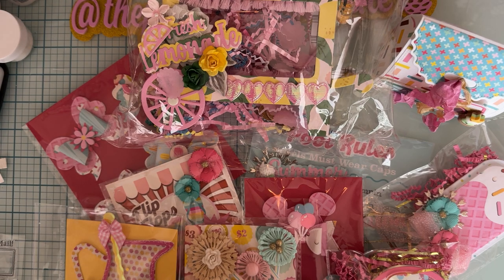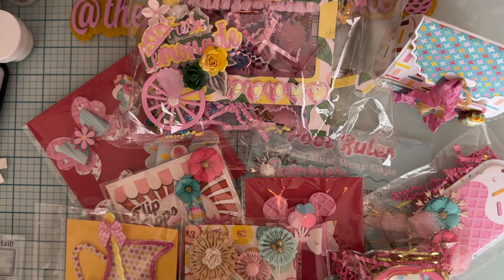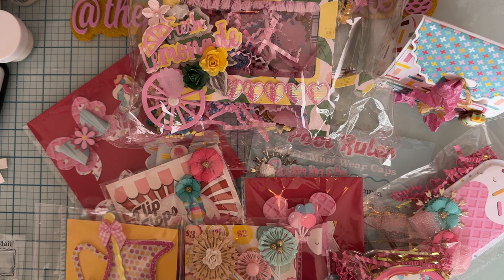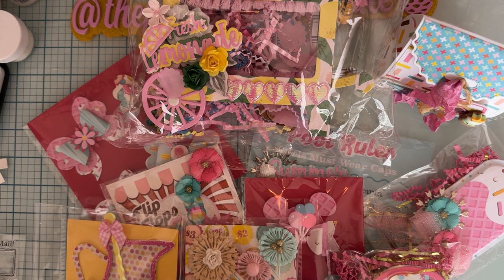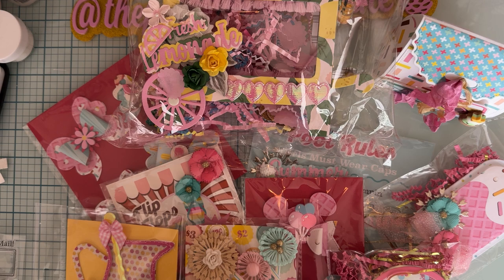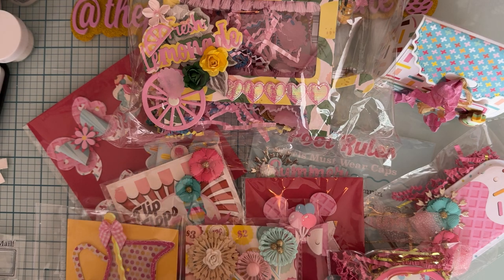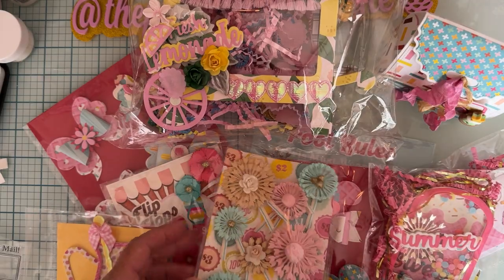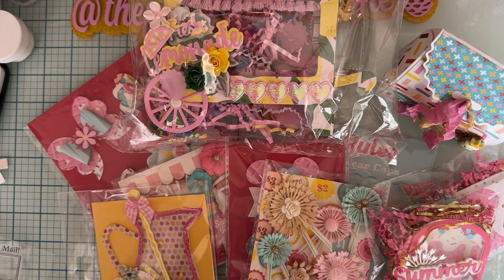Winner of my giveaway announced.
Thank you so all those who watch and comment on my videos I really appreciate it.